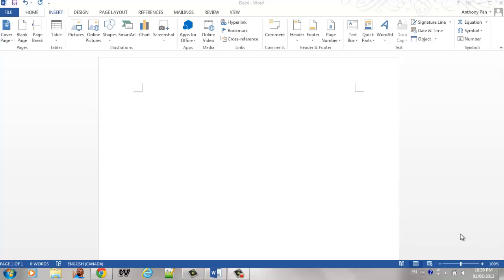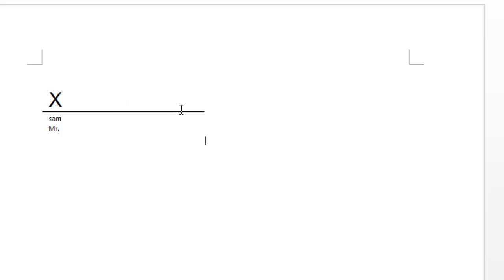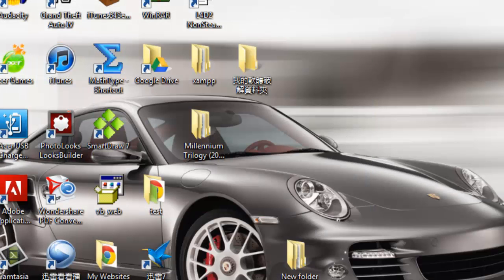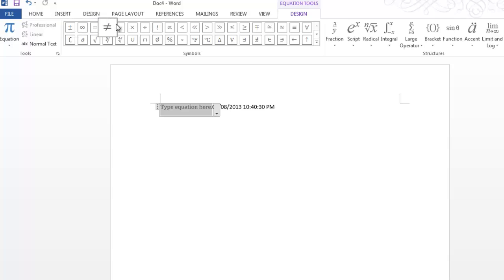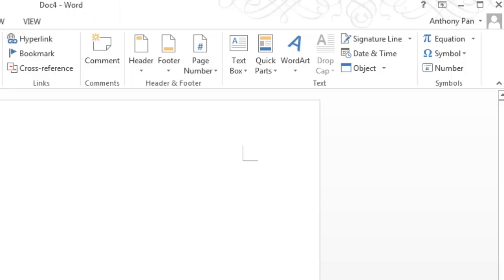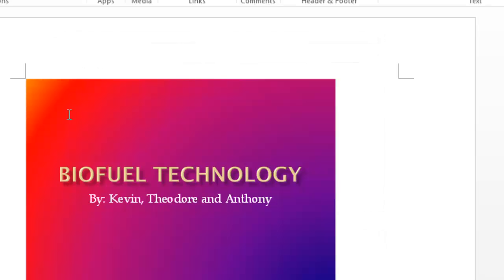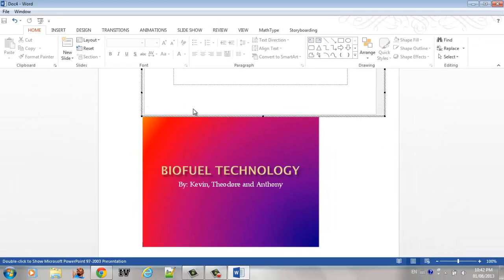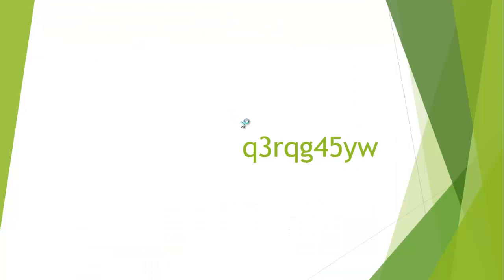How to insert some cool stuff in Word 2013 (signature line, date and object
This is a tutorial on Word 2013 on creating an object, signature line and date.